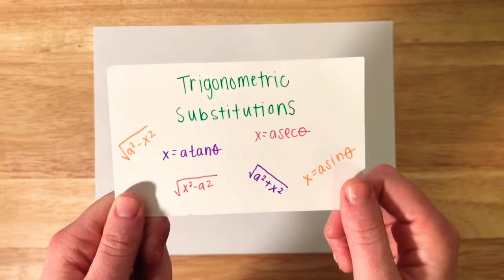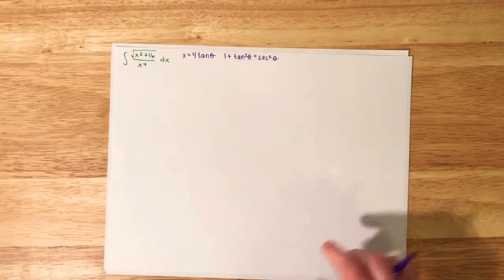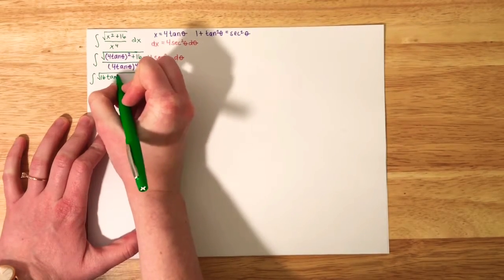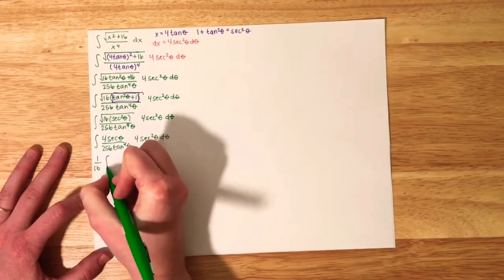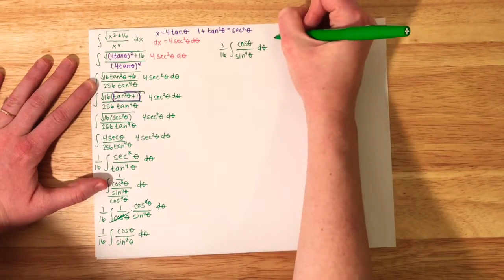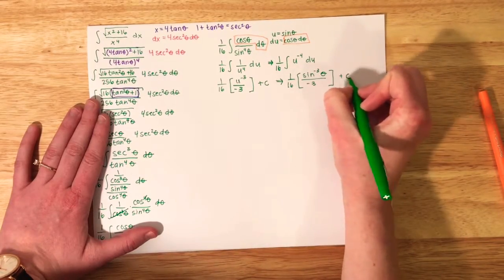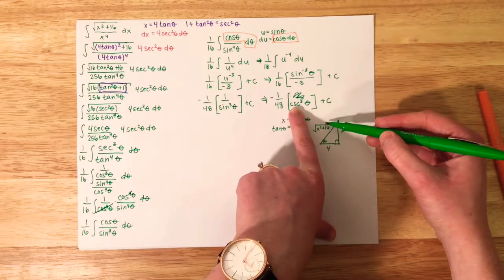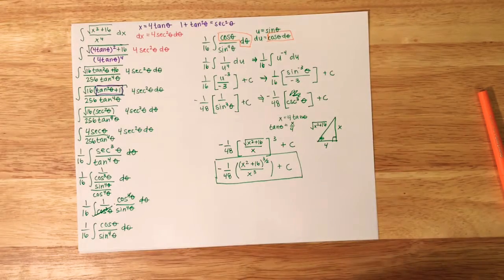Trigonometric Substitutions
This video contains an in depth explanation of trigonometric substitutions.